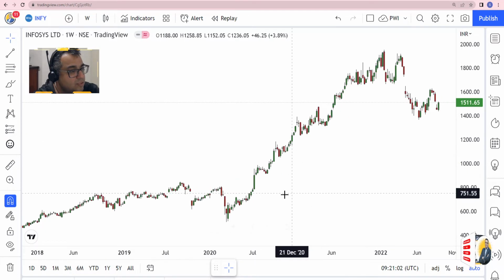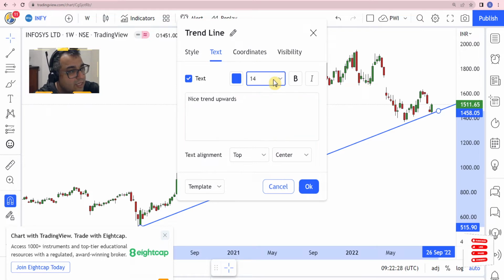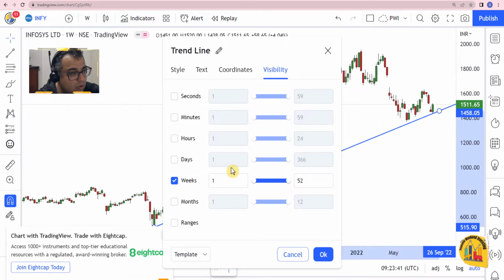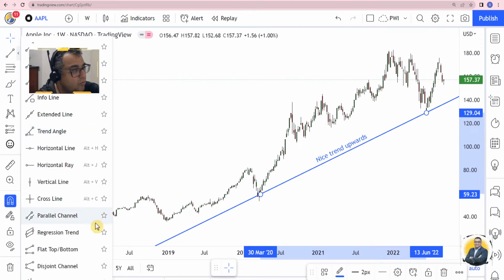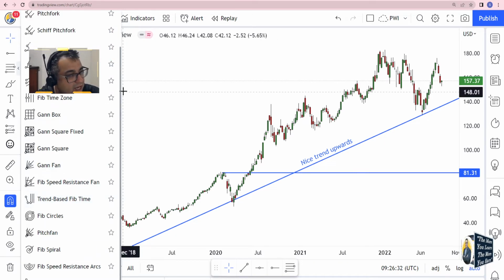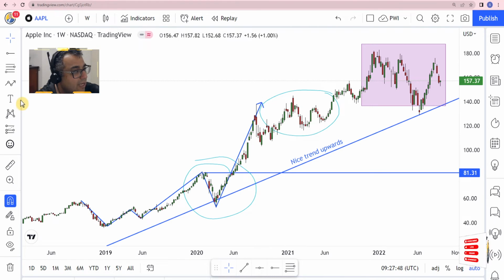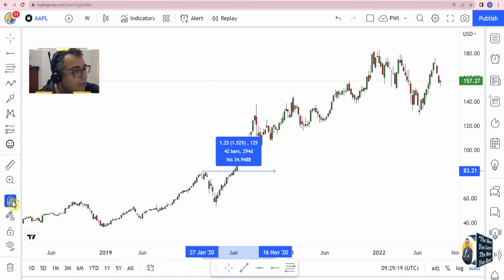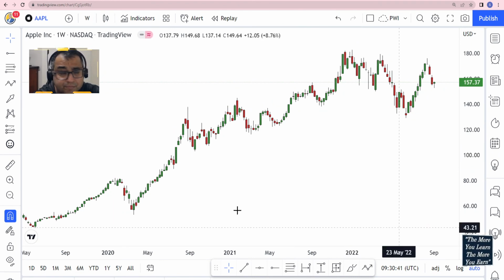(Ep 5) Tradingview Drawing tool |My Favourte Drawing tool and Important trick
TradingView drawing tools, my favourite one and an important trick. This is Part 5 of the TradingView series. Learn the drawing tools that actually help you read charts, plus a trick most people miss.